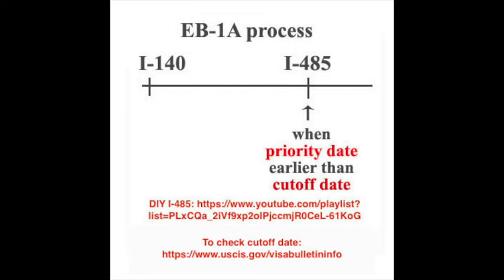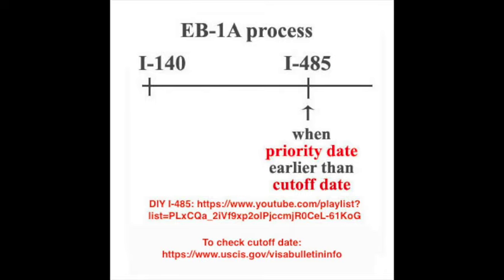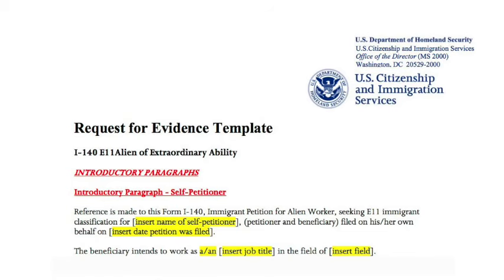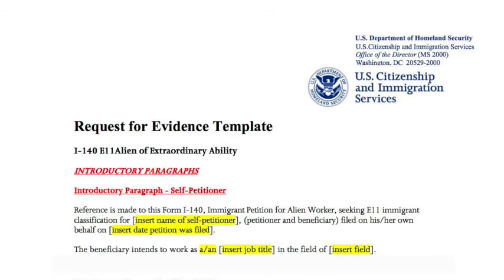How to DIY EB-1A I-140 application - part 1 overview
Currently there are only some of them. I will update to provide everything in near future.